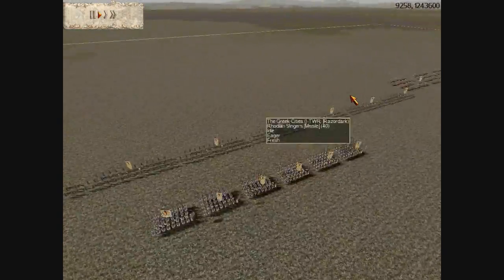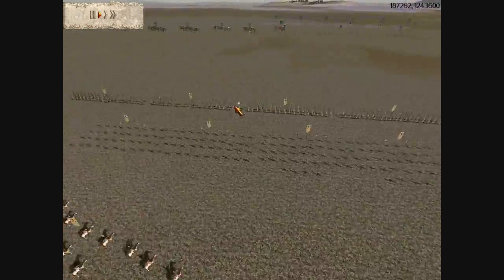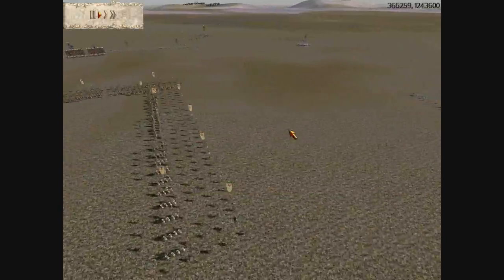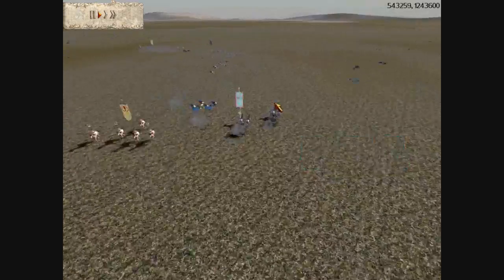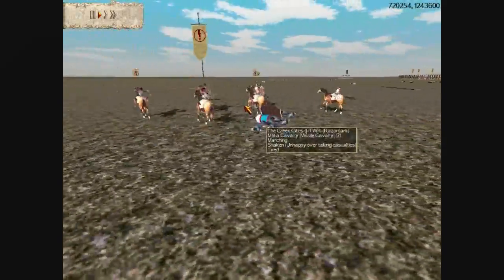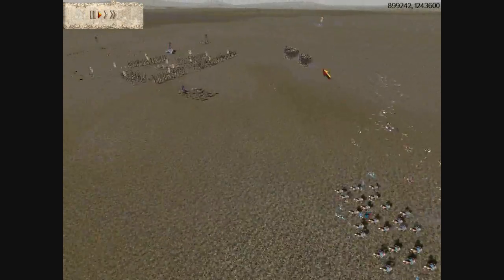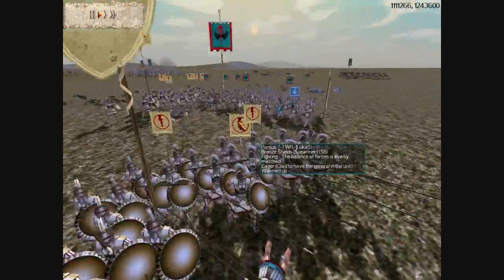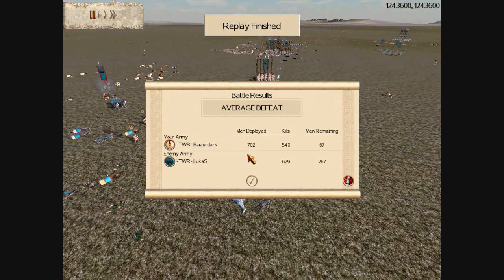RTW: Commentary Battle #44 Greece v Pontus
I command the Greeks. My opponent, [-TWR-]LukaS (who I refer to as Julius), commands the people of Pontus.

Hm... Couldn't come up with an underlying theme for this battle. A little experimental video in the fact that I'm using Greece (I'm more used to using Carthage against chariot factions) and that I'm experimenting with bringing 4 rhodian slingers and 4 cretan archers as Greece instead of the usual 4 archers and 4 cretans.

This battle also shows a bit about cavalry tactics. If you have a definite advantage in cavalry, don't be afraid to constantly harass your opponent during the skirmish phase.